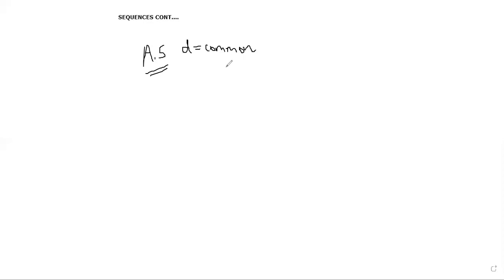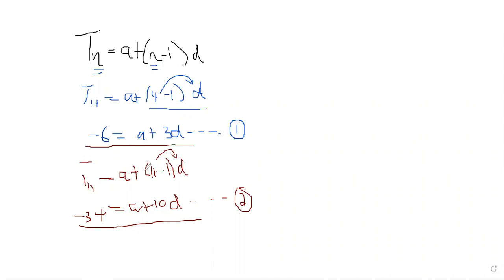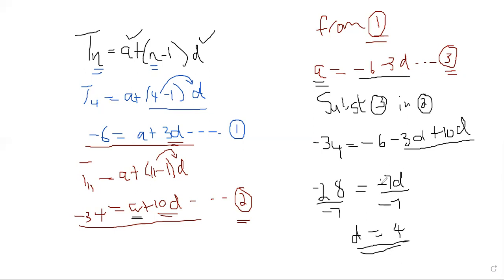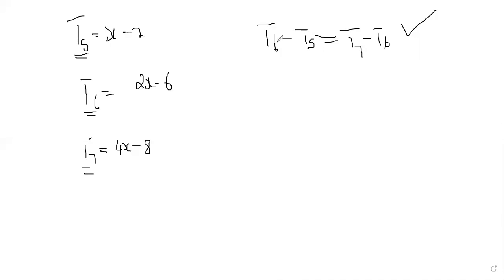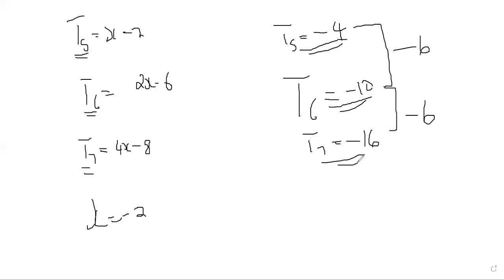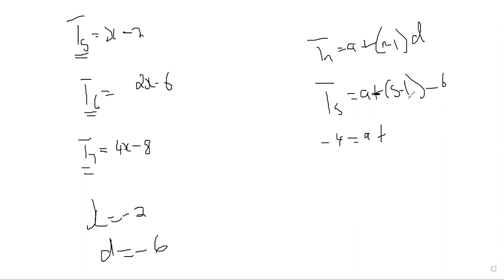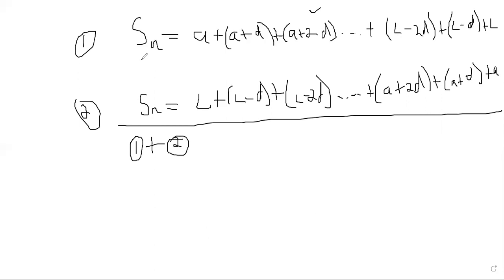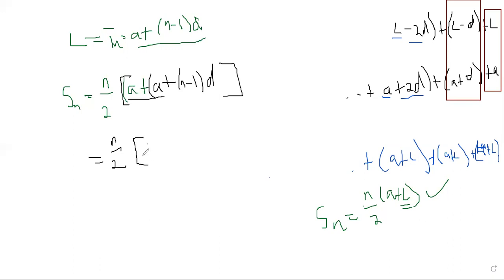SEQUENCES PART 2